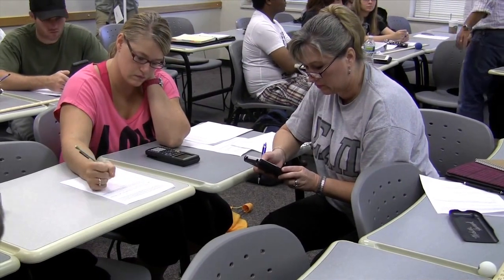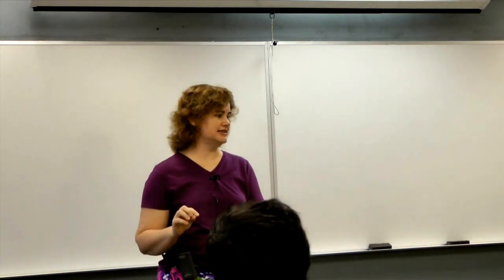RegressionReboundRealClass1 HD 720p Video Sharing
Regression on the Rebound; class 1; draft 1